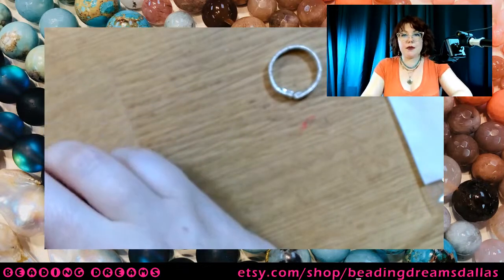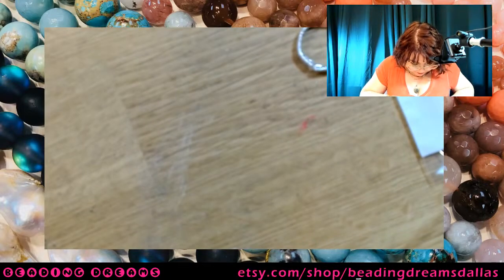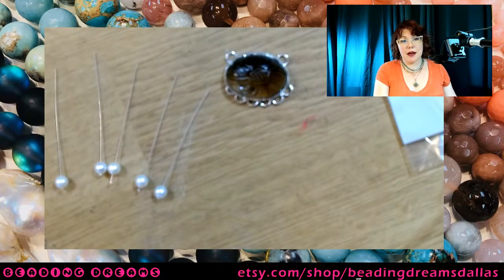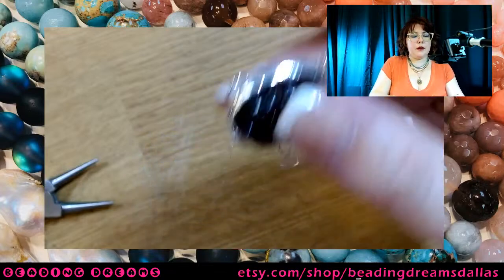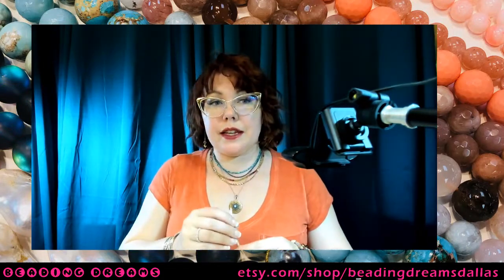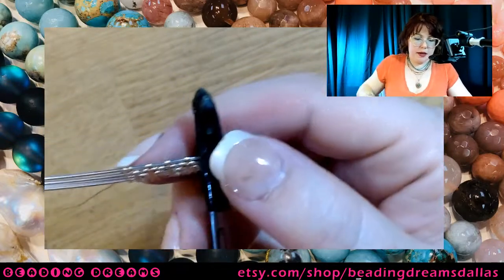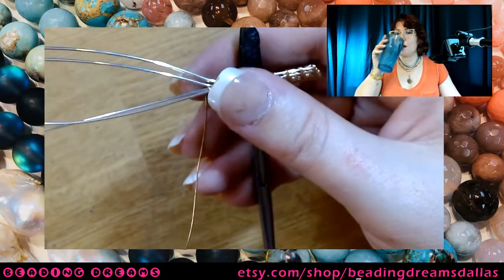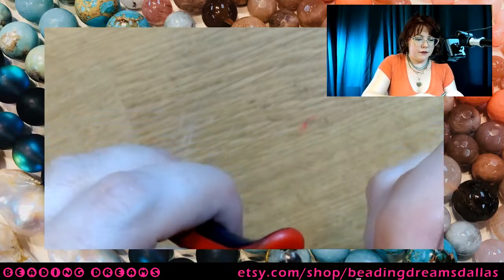Beading Dreams: Freeform Friday 7/15/22